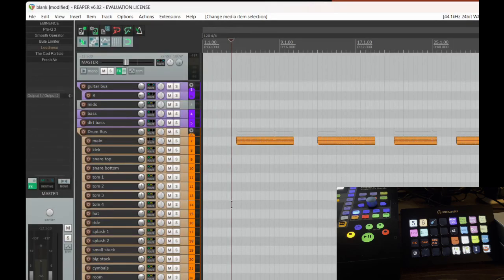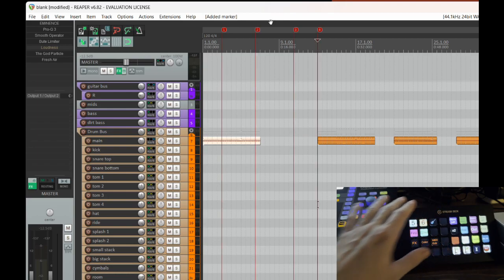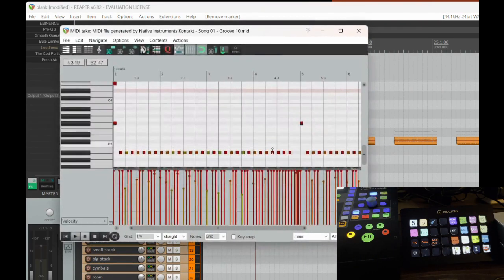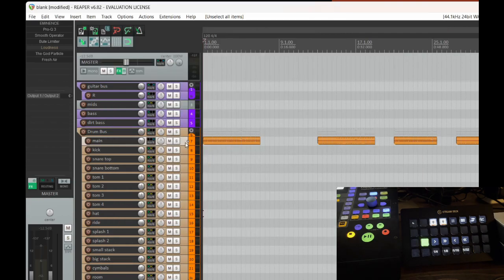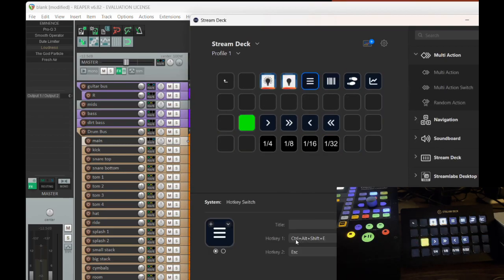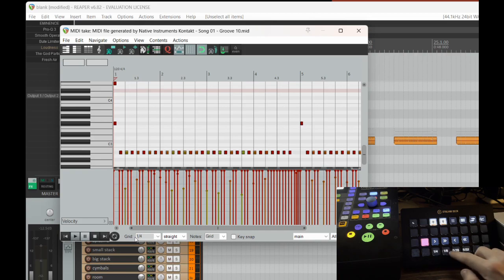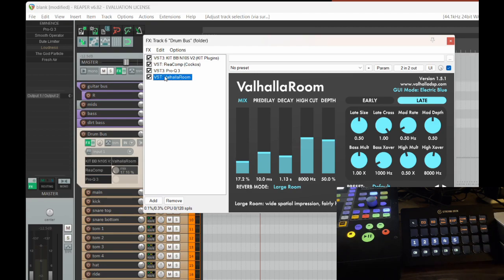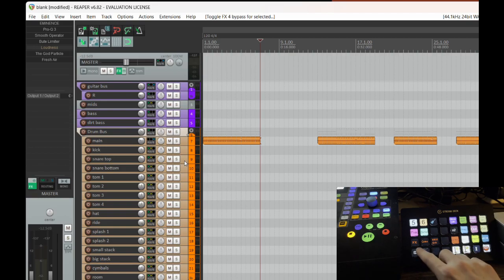Reaper With Stream Deck Finale(?)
Installment 3 of Stream Deck and Reaper together. A lot of progress was made, so hopefully it helps you.

0:00 Intro
0:24 Move Items To Cursor
0:54 Markers
2:09 MIDI Editor Functions
6:18 FX Bypass